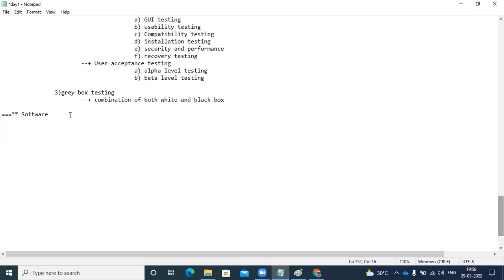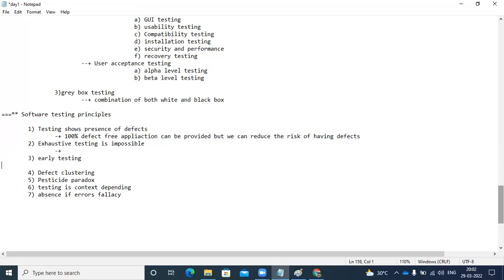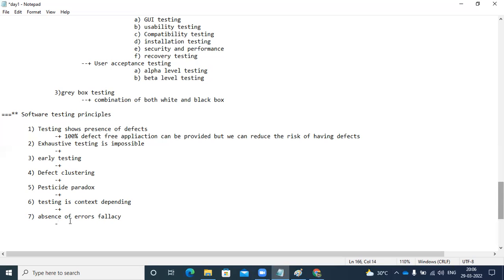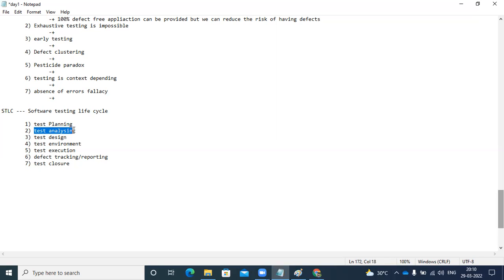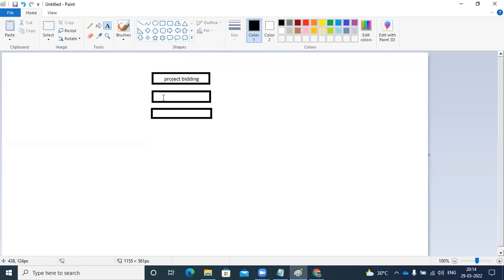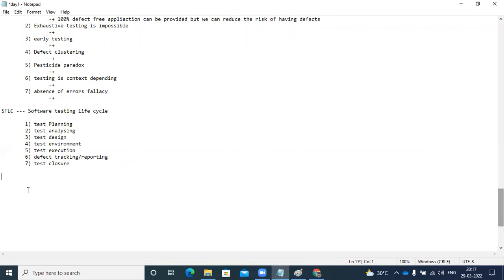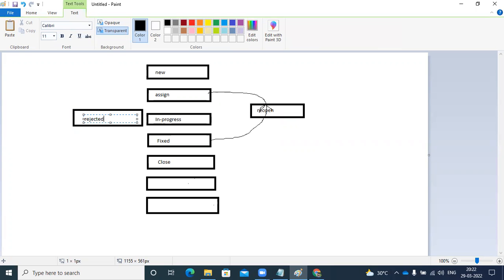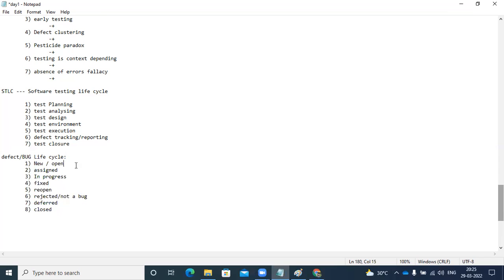Manual testing 07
===** Software testing principles

 1) Testing shows presence of defects
  -+ 100% defect free appliaction can be provided but we can reduce the risk of having defects
 2) Exhaustive testing is impossible
 3) early testing
 4) Defect clustering
 5) Pesticide paradox
 6) testing is context depending
 7) absence of errors fallacy

STLC --- Software testing life cycle

 1) test Planning
 2) test analysing
 3) test design
 4) test environment
 5) test execution
 6) defect tracking/reporting
 7) test closure

defect/BUG Life cycle:
 1) New / open
 2) assigned
 3) In progress
 4) fixed
 5) reopen
 6) rejected/not a bug
 7) deferred
 8) closed